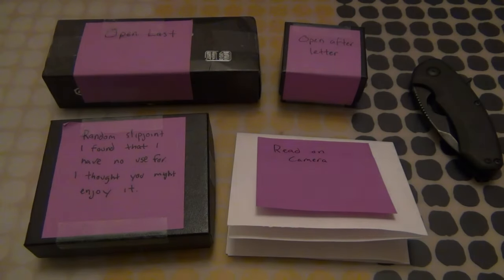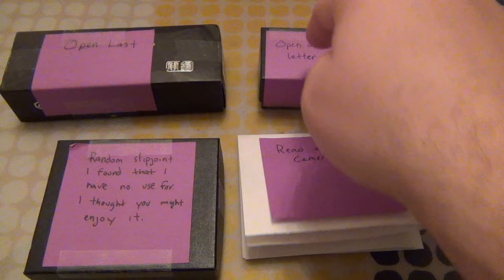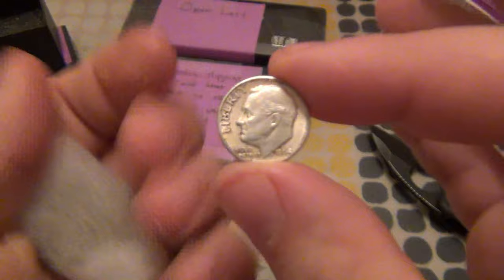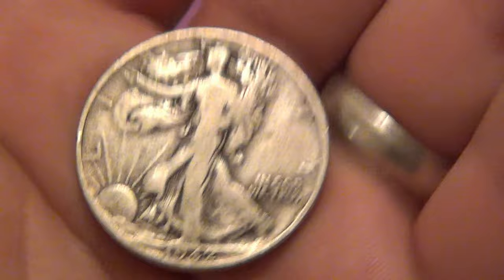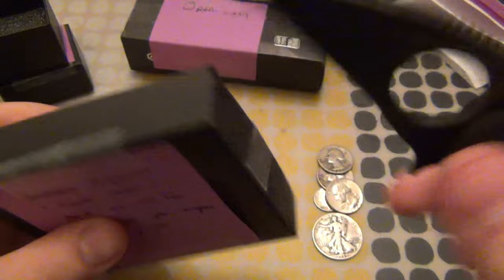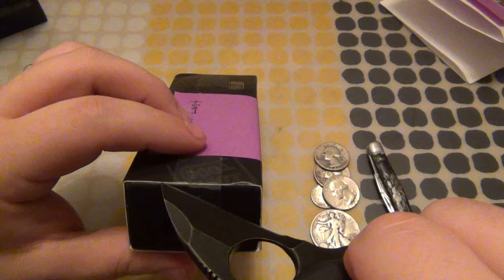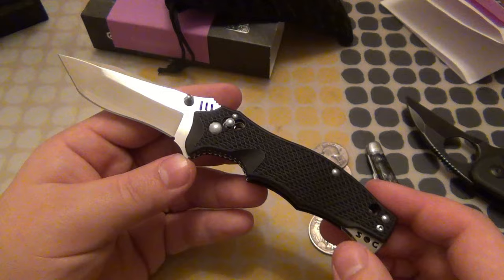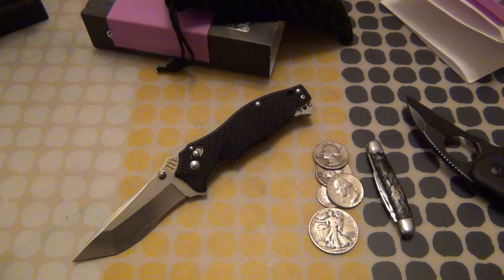YouTube Delivery : Matt Sent Me Sharp Things & Real Treasure!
Thanks again Matt, that was very generous of you man!!!